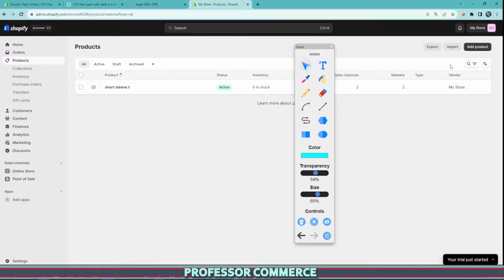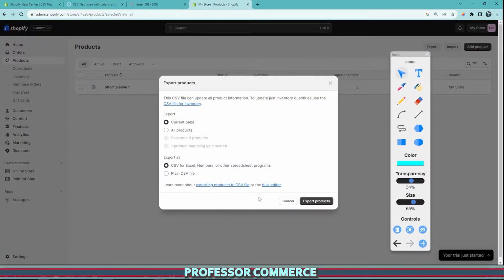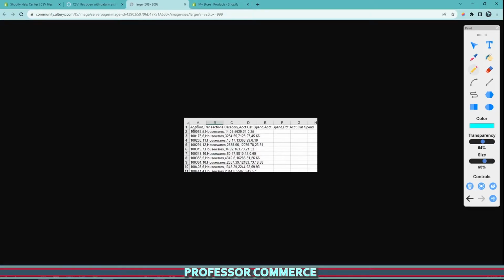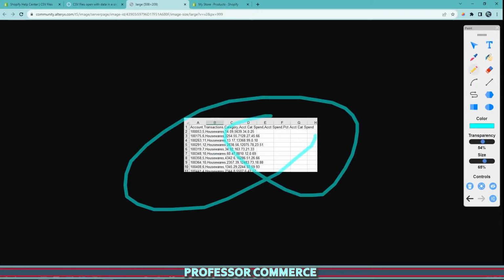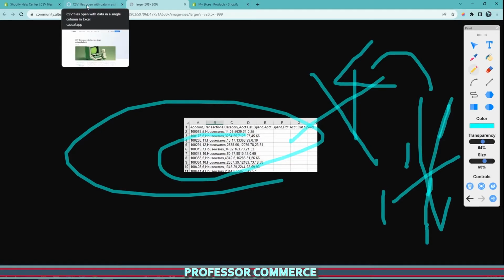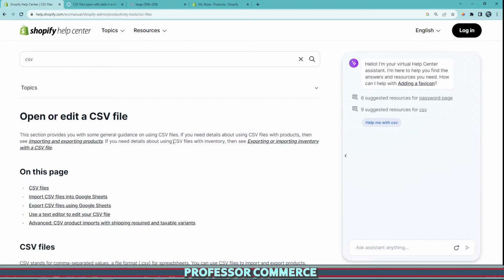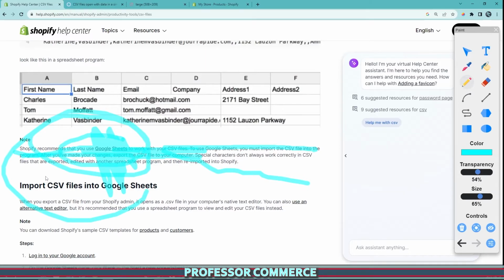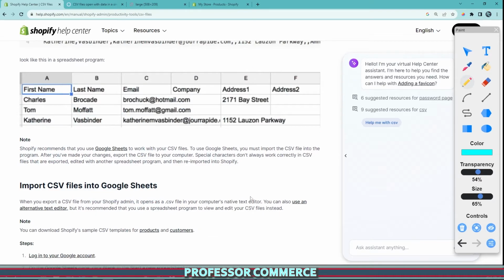NEVER Use EXCEL With SHOPIFY CSV's only GOOGLE SHEETS Here is Why...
Welcome to Professor Commerce, your go-to source for e-commerce wisdom! In today's tutorial, I'm sharing my firsthand experience with a common issue many Shopify store owners encounter – working with Microsoft Excel and Shopify CSV files.